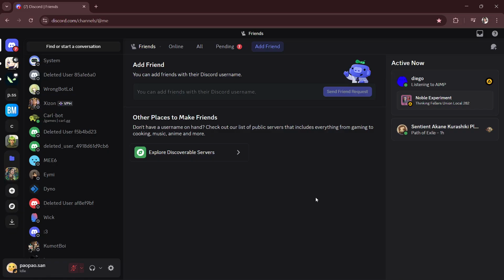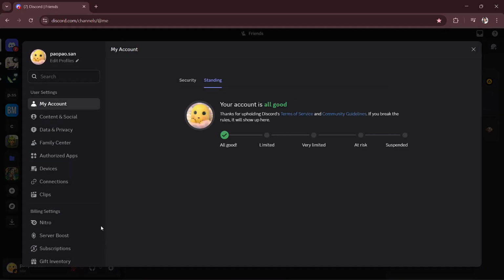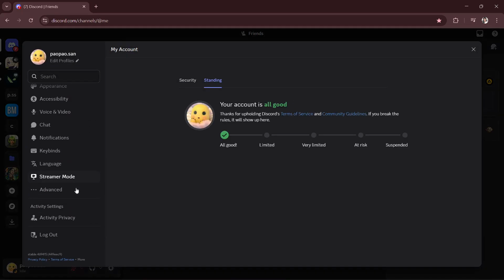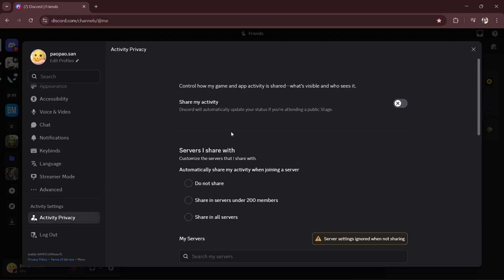How to Hide Discord Game Activity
In this video, I'll show you how to disable your Discord game status. The method is very simple and clearly described in the video. By following all the steps in the video, you'll be able to easily learn how to turn off your Discord game activity.